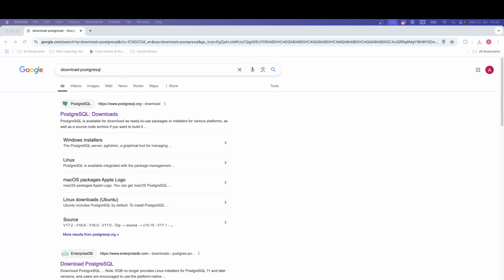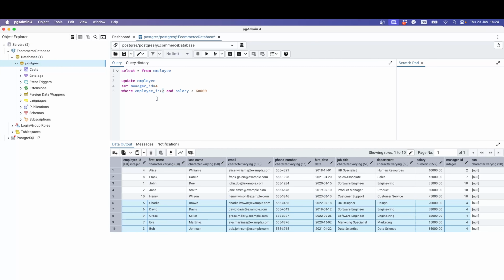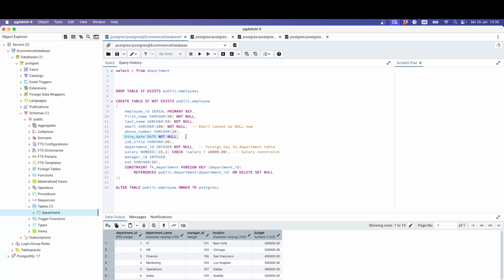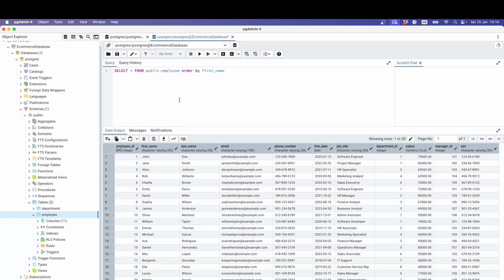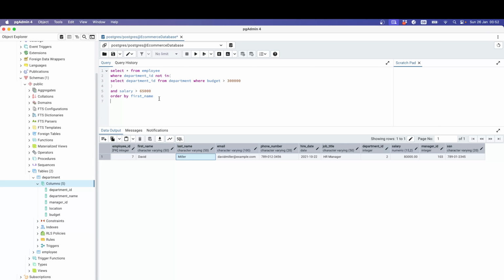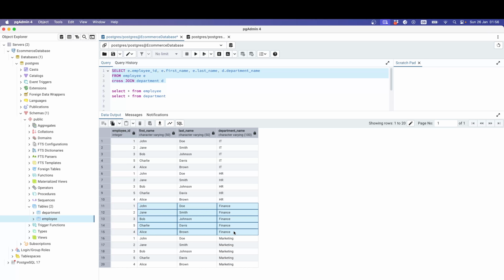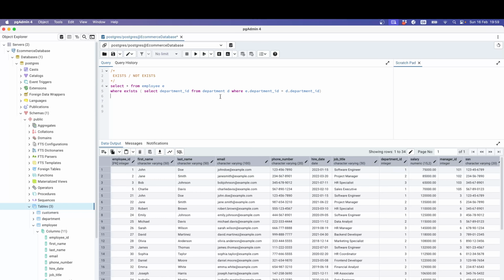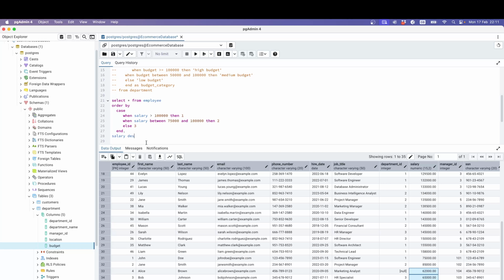Complete PostgreSQL Tutorial: Learn Everything Step-by-Step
📌 PostgreSQL Full Course: Beginner to Expert 🚀

Welcome to the ultimate PostgreSQL tutorial, where you’ll master PostgreSQL from scratch to an advanced level! Whether you're a beginner learning SQL databases or an experienced developer looking to sharpen your skills, this full-length PostgreSQL course is all you need.

🔹 What You’ll Learn:
✅ Introduction to PostgreSQL & Installation
✅ Basic SQL Syntax: SELECT, INSERT, UPDATE, DELETE
✅ Data Types, Constraints, and Indexing
✅ Joins, Subqueries, and Aggregate Functions
✅ Views, Functions, and Triggers
✅ Database Design Principles & Best Practices
✅ Performance Optimisation & Indexing Strategies

💡 Why Learn PostgreSQL?
PostgreSQL is one of the most powerful open-source relational databases, widely used in enterprise applications, web development, and data analytics. Whether you're a beginner or want to master advanced concepts, this course will help you build a strong foundation.

✔️ Beginners who want to learn databases
✔️ Developers & data analysts needing PostgreSQL expertise
✔️ Software engineers working with relational databases

📂 Sample SQL Scripts: [Link to GitHub or Google Drive if applicable]

📢 Timestamps (Click to Jump to a Section!):
00:00:00 - Introduction
00:01:10 - PostgreSQL Installation
00:07:19 - Table Creation
00:14:18 - Insert data into database
00:15:42 - Fetch data
00:18:09 - Alter table (update table structure)
00:20:00 - update data in the table using update command
00:34:10 - drop column
00:39:55 - delete columns
00:46:15 - drop table
00:46:15 - SELECT
00:52:00 - SELECT DISTINCT
00:57:45 - WHERE
01:03:30 - ORDER BY
01:09:15 - LIMIT
01:15:00 - MIN and MAX
01:20:45 - COUNT
01:26:30 - SUM
01:32:15 - AVG
01:38:00 - LIKE
01:43:45 - IN
01:49:30 - BETWEEN
01:55:15 - AS
02:01:00 - JOINS
02:06:45 - INNER JOIN
02:12:30 - LEFT JOIN
02:18:15 - RIGHT JOIN
02:24:00 - FULL JOIN
02:29:45 - CROSS JOIN
02:35:30 - UNION
02:41:15 - GROUP BY
02:47:00 - HAVING
02:52:45 - EXISTS
02:58:30 - ANY
03:04:15 - ALL
03:10:00 - CASE